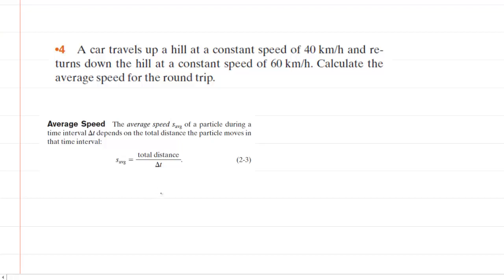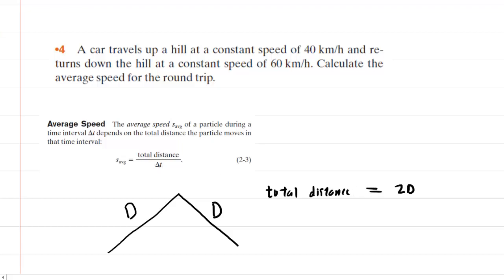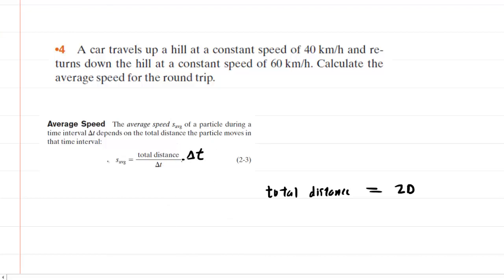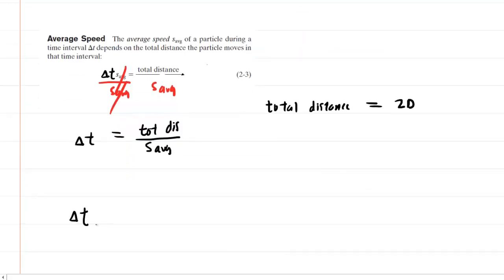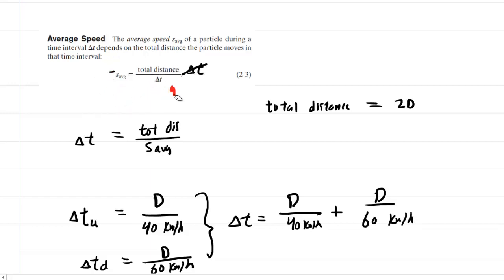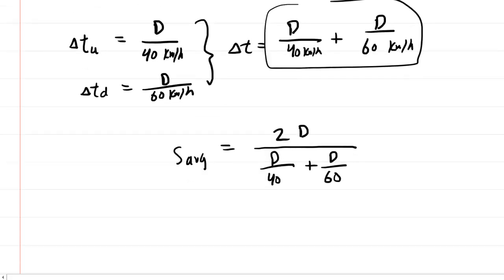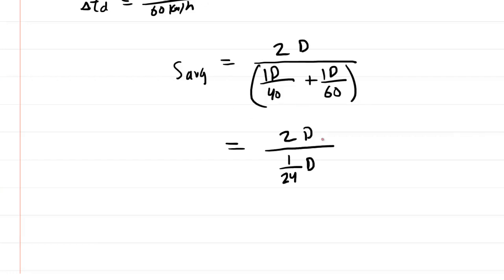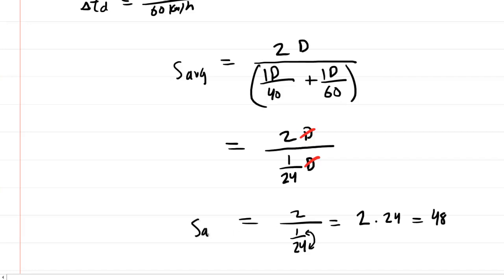A car travels up a hill at a constant speed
A car travels up a hill at a constant speed of 40 km/h and returns down the hill at a constant speed of 60 km/h. Calculate the average speed for the round trip.